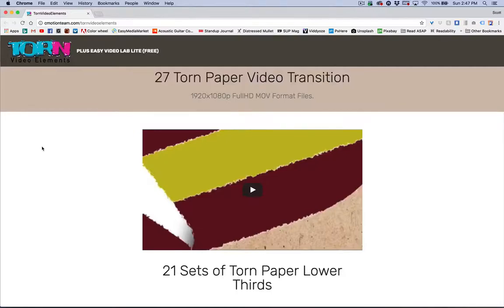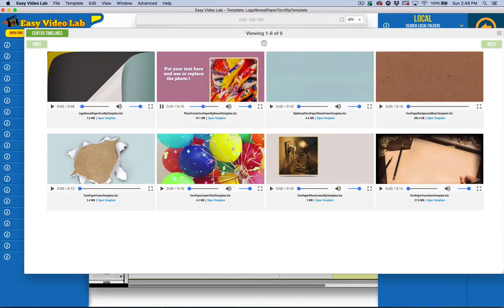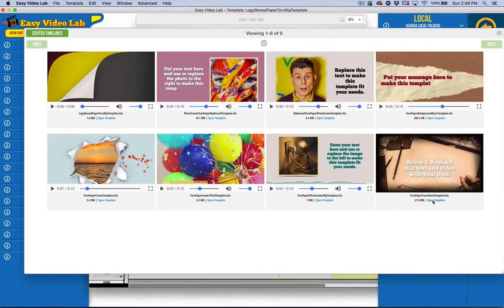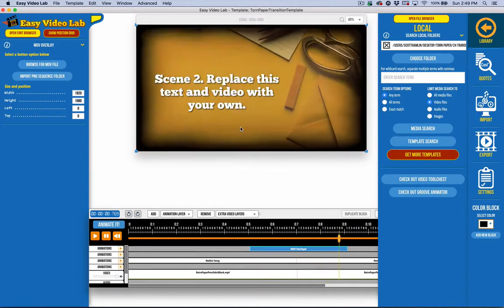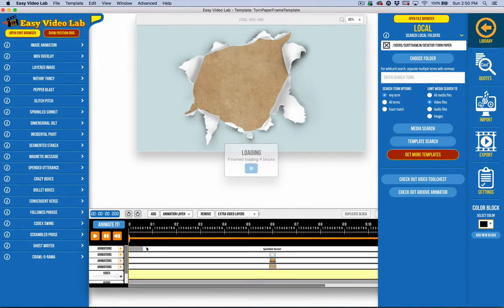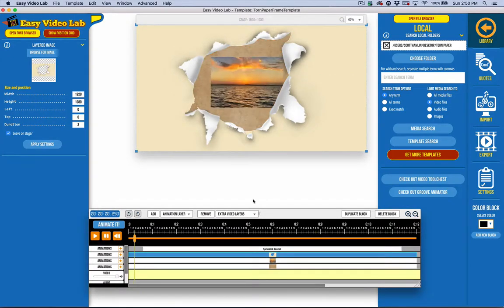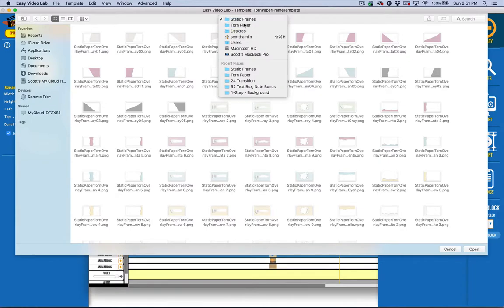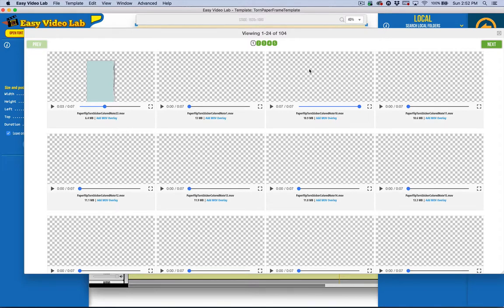Torn Video Elements Review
-- use the coupon torn2off to get $2 off through midnight Wednesday May 23rd, 2018.